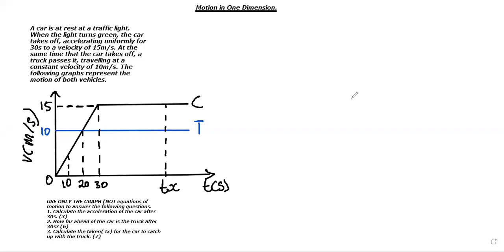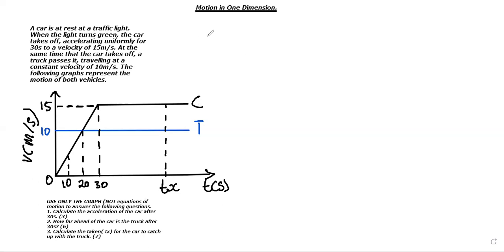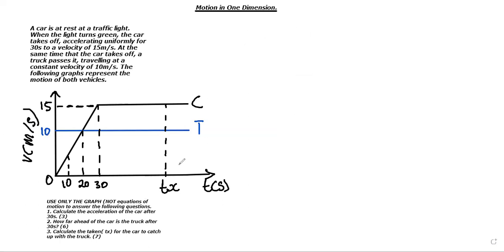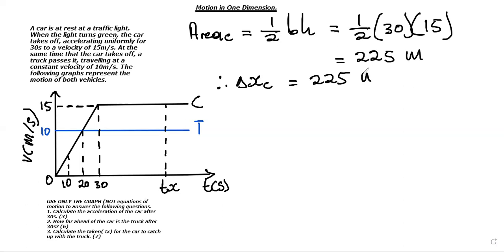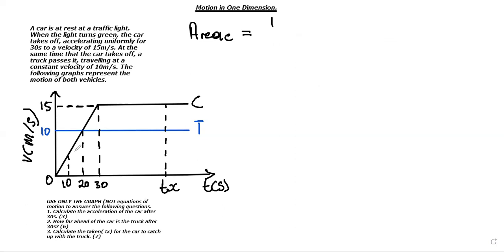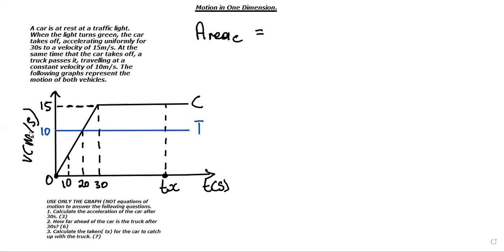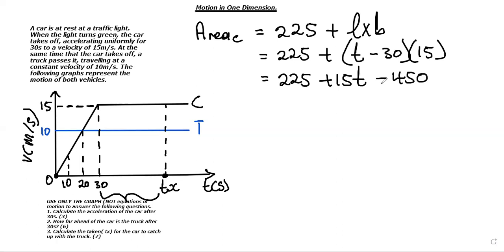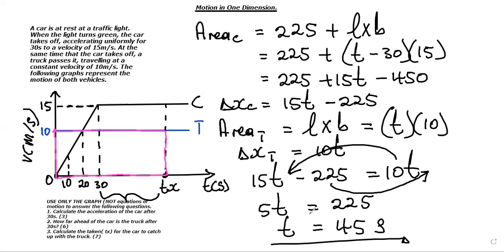Grade 10 Motion in 1D Sep 2017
Determining the Distance Between the Truck and Car after Some time when the Truck is Ahead of the Car, and Calculating the Time taken by the Car to Catch up with the Truck.